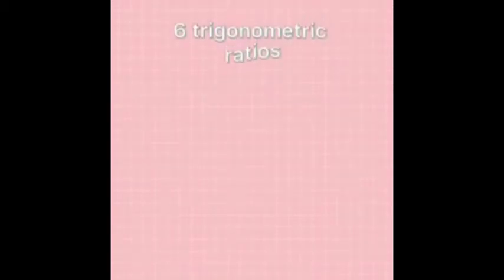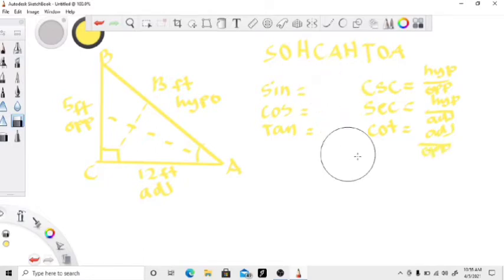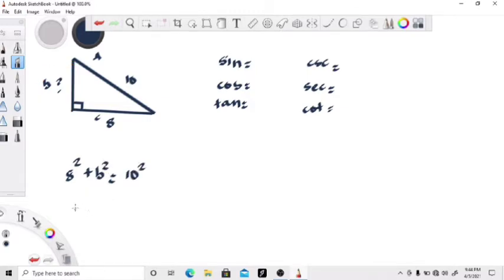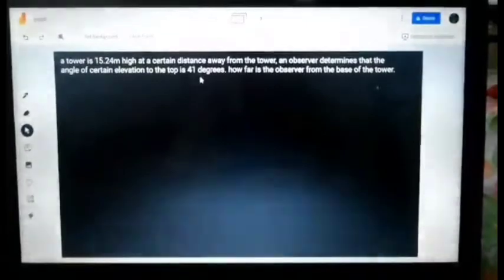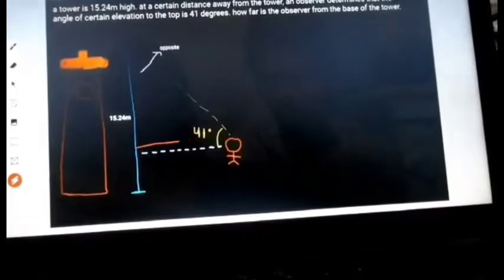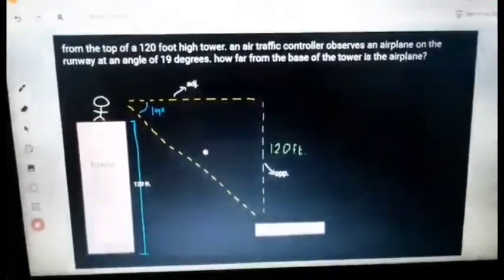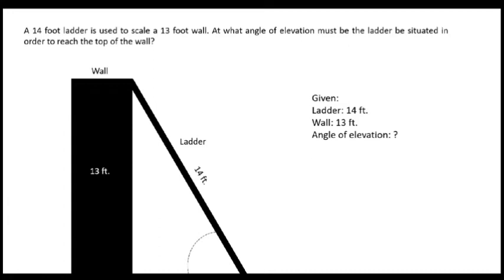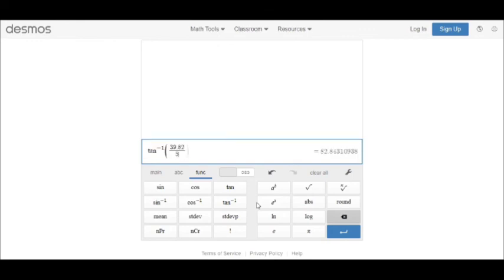Answering Trigonometric Ratios, Angle of Elevation And Depression!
We are the group 2 (Jose, Cadagat, Borja, Fernando) Today we be learning Trigonometric Ratio, Angle of Elevation and Depression!!!